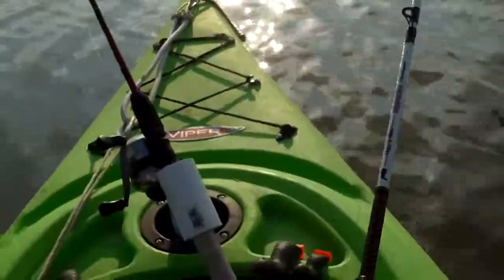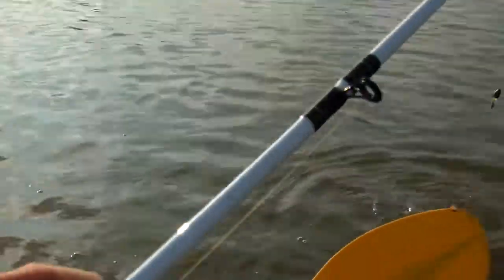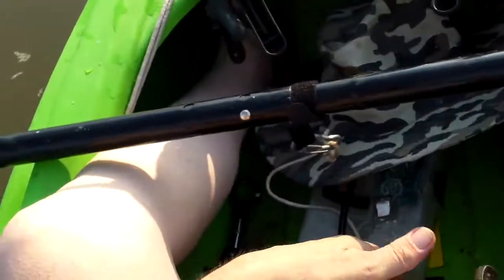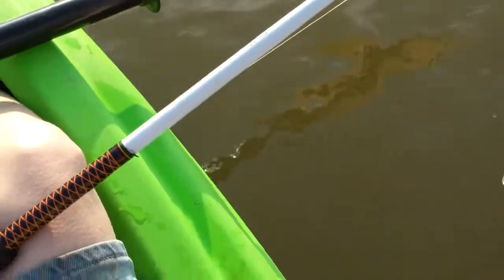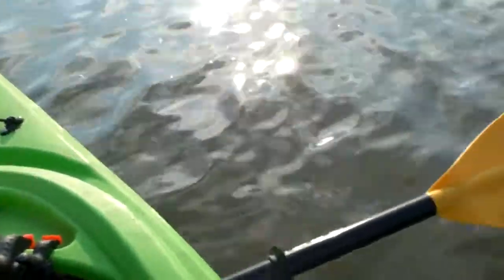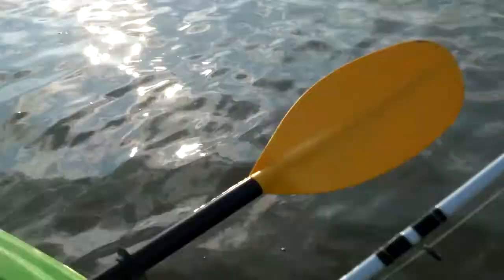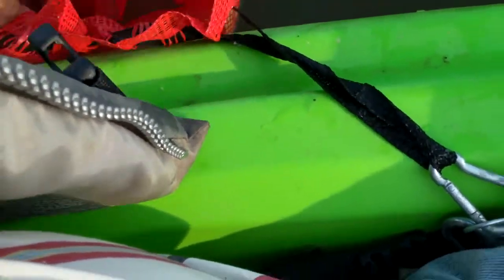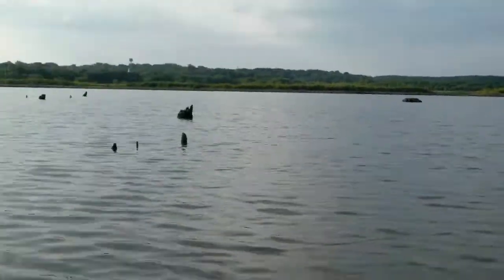Kayak catfishing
Warning: Bare,sexy legs and naked catfish! Shot towards the end of August. I'm almost as fast at getting vids uploaded as the actual uploading is. Was a nice day on the water. Also showing a DIY floatie fish basket